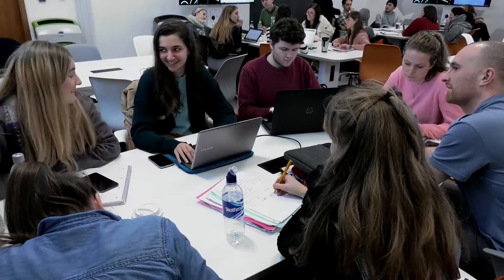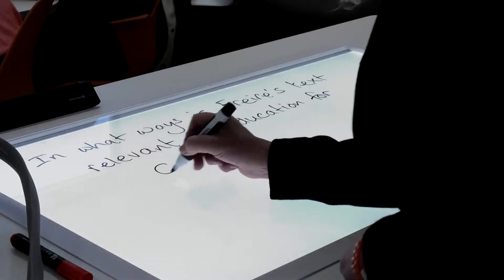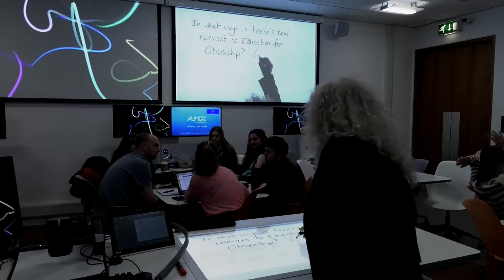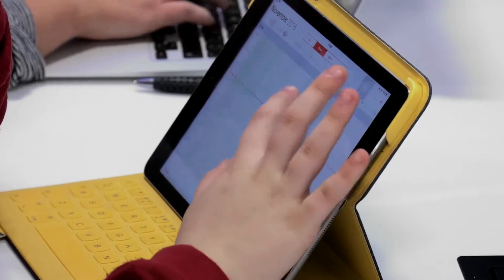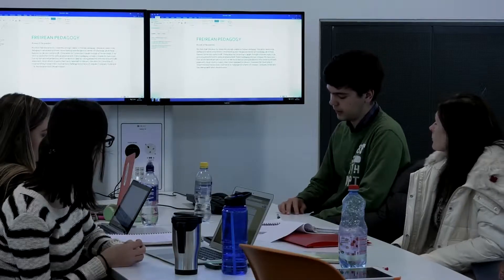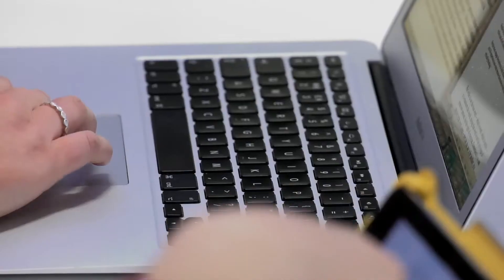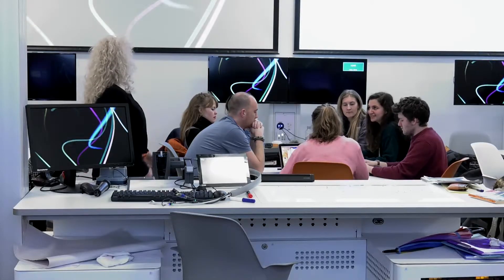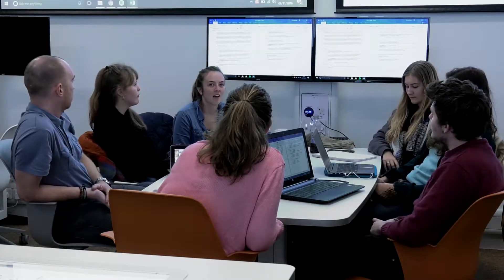Susan Deeley: Using a TEAL space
Susan Deeley talks about how she adapted her teaching to use a TEAL space